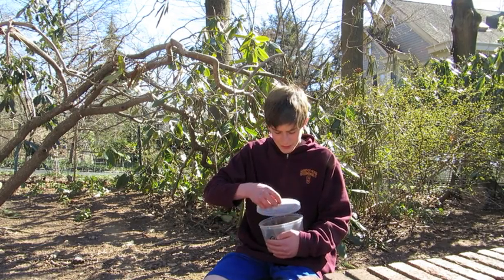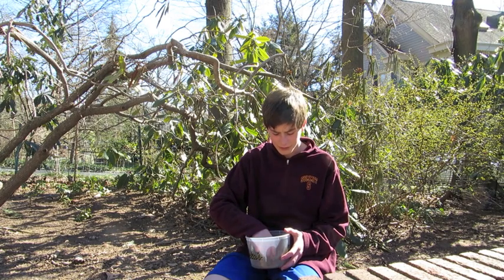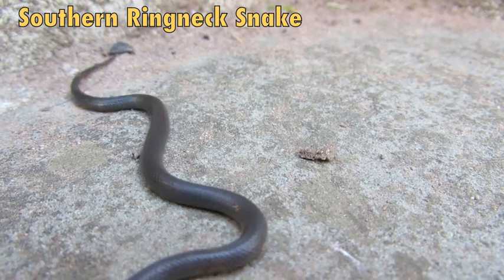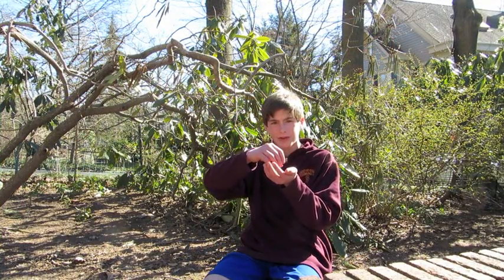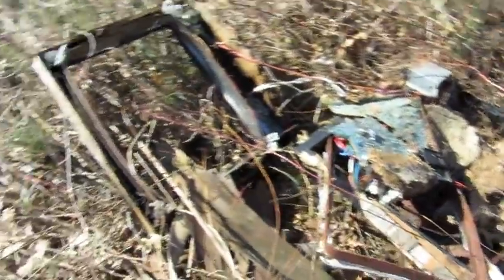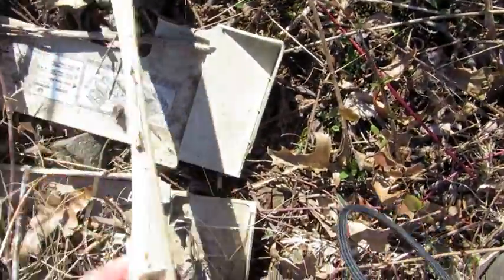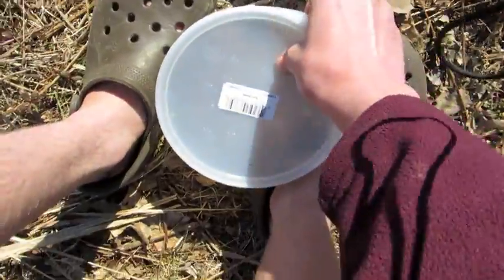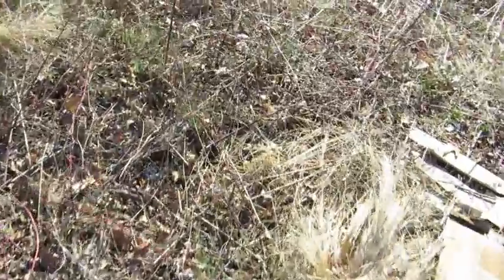first snake of 2013- southern ringneck snake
when herping in the woods i found a southern ringneck snake under an old tv set. pretty surprising.